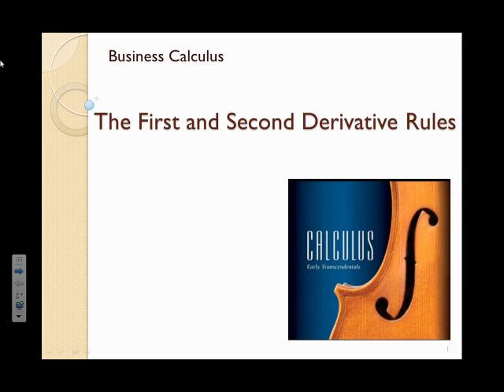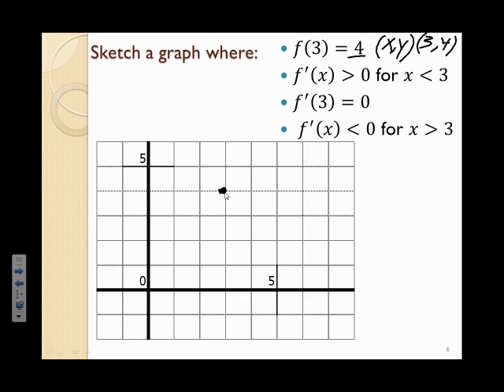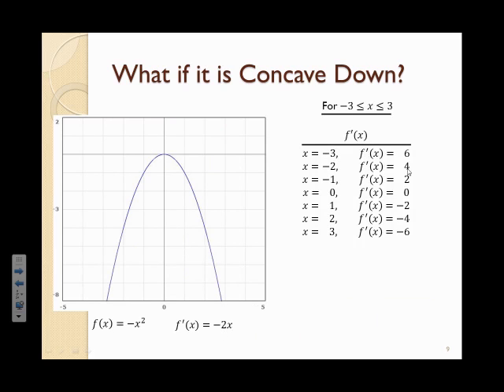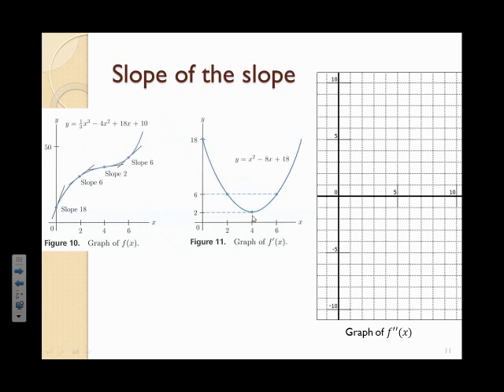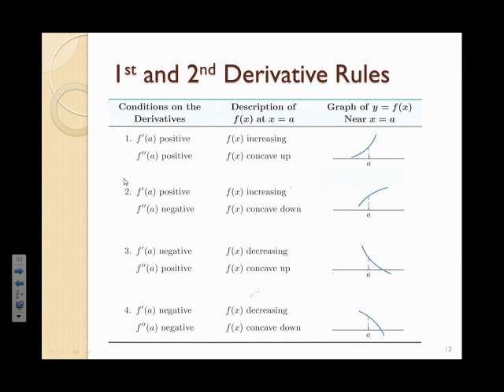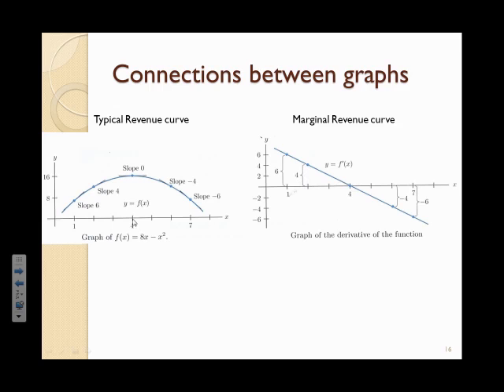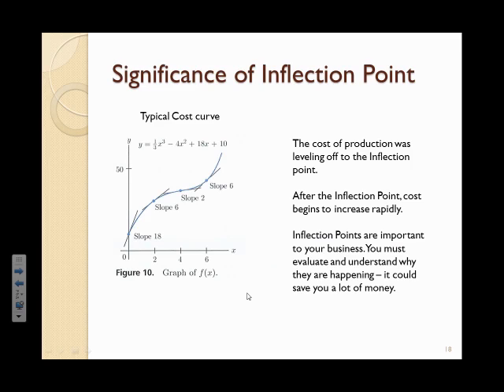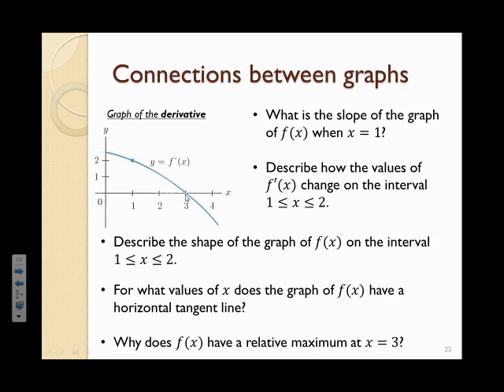11 The First and Second Derivative Rules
The First and Second Derivative Rules